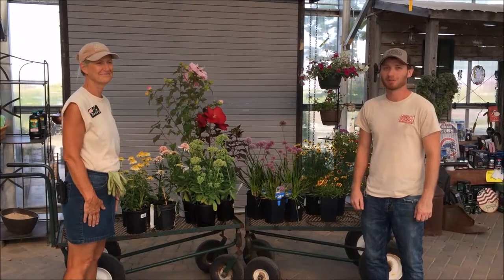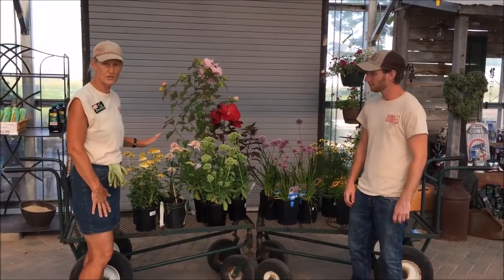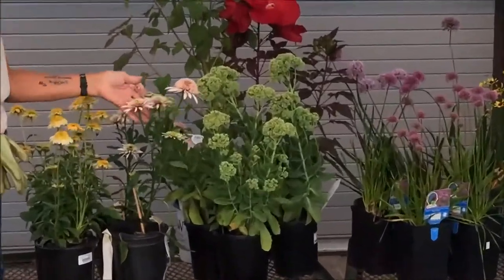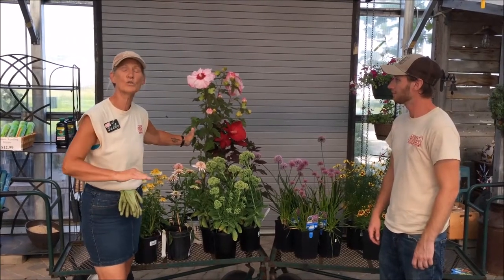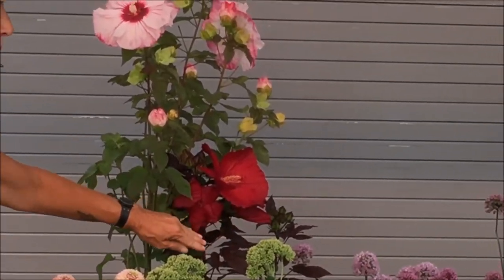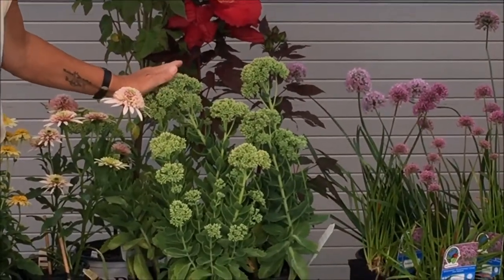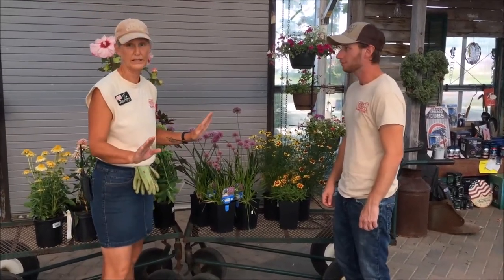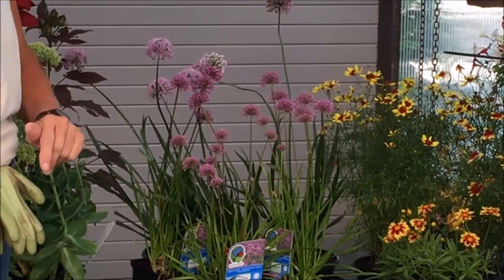August Perennial Chat: Can't Miss Perennials for Late Summer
Deb & Aaron discuss the best perennials for late summer that will add color to your landscape. Don't miss these great ideas available now at The Barn Nursery & Landscape Center.